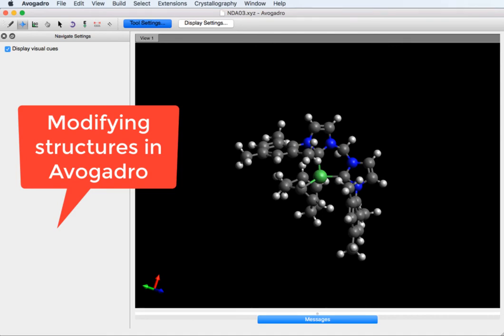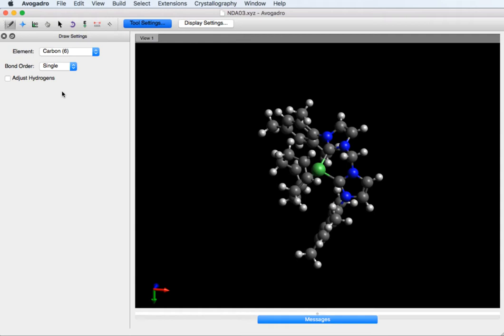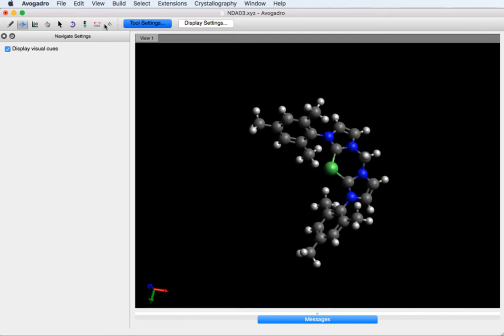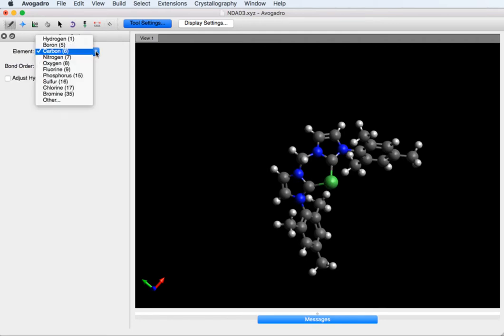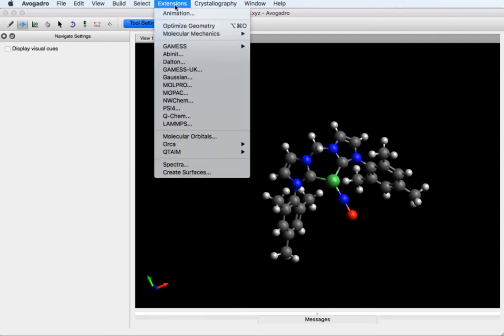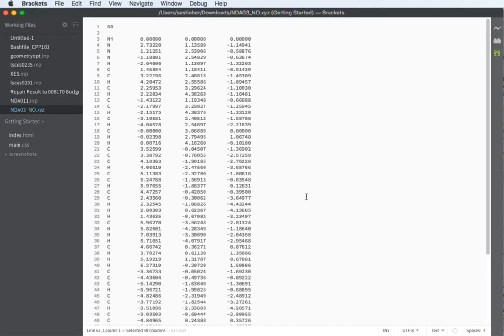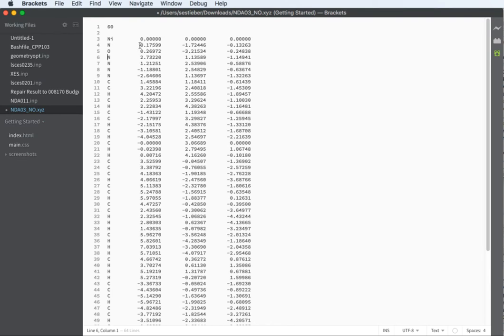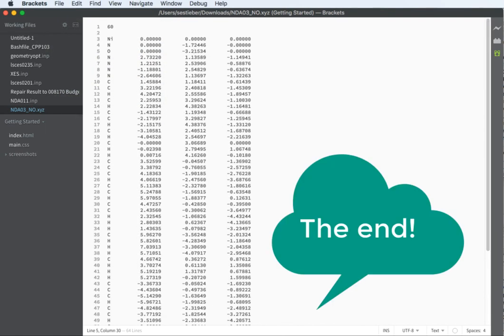Avogadro Structure Modification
How to remove and add atoms in Avogadro to generate xyz files for computational chemistry. Specifically targeted for use with the ORCA program.